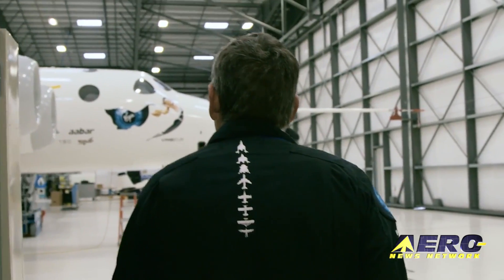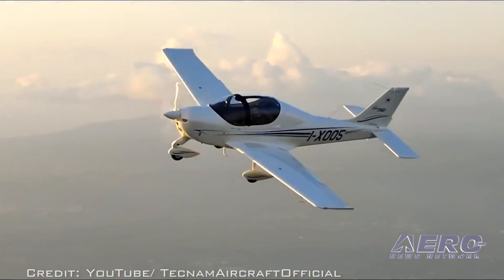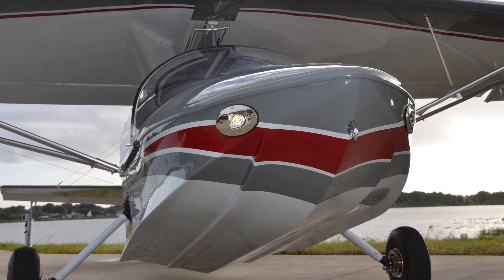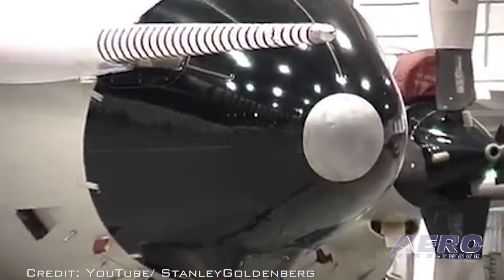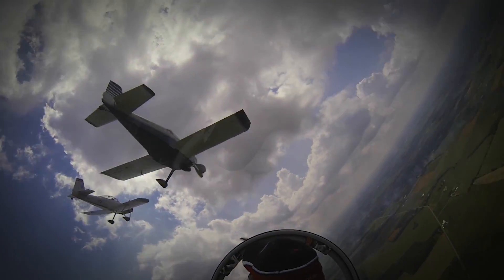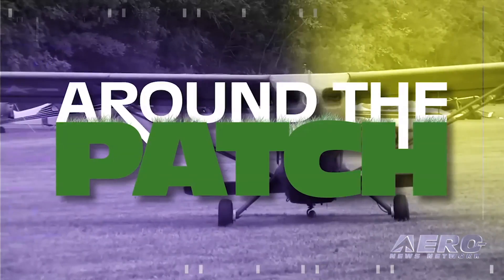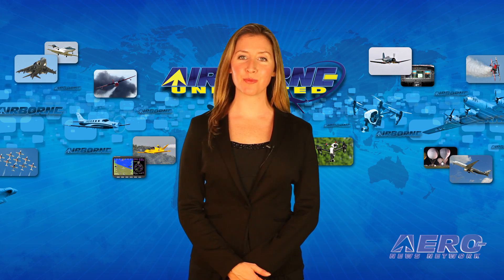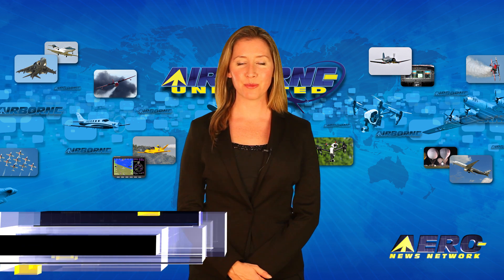Airborne 12.07.16: SpaceShipTwo Flies Free, Newest Tecnam, Hurricane Hunters Move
Also: Chelan Seaplanes Debacle, Electrifying E-Fest, Delta's New Airbus, Orion Update, ACSS NXT-700, Flyht, Duncan Aviation

The newest SpaceShipTwo flew free of its mother ship for the first time, just a few days ago. VSS Unity was piloted by Mark Stucky and Dave Mackay. Over the course of the 1 hour 20 minute flight, of which 10 minutes was the free flight of SpaceShipTwo, the pilots, mission controllers, and ground crews collected valuable data. The test flight was the fifth flight of VSS Unity following several recent Captive Carry flights. Tecnam has introduced what they say is a substantially updated and improved Mark-2 version of the company’s popular light sport eligible P2002 Sierra. The Tecnam P2002 Sierra Mark-2 retains all of its flying qualities, but now offers an improved cabin for greater comfort, top level avionics, new paint colors and interior options, and a redesigned cowling for the 100HP Rotax engine. Lakeland Linder Airport in central Florida will be the new home of National Oceanic and Atmospheric Administration’s P-3 Orion hurricane hunters and other aircraft next year. The city held a news conference last week to announce the move. The Air Force chose not to continue its relationship with the NOAA to base the aircraft at nearby MacDill Air Force Base. In all, nine NOAA aircraft will be relocated to the airport. All this -- and MORE in today's episode of Airborne!!!

Airborne 12.07.16 is chock full of info in this Daily News Episode, Wednesday, December 7th, 2016... Presented by Aero-TV veteran videographer and Airborne Hosts Brianne Cross and Christopher Odom, and supported by ANN CEO/Editor-In-Chief Jim Campbell, Chief Videographer Nathan Cremisino, and Aero-Journalists Tom Patton, and Earl Downs, this episode covers:

VSS Unity, The New SpaceShipTwo, Free-Flies For The First Time
Tecnam Unveils The 2nd Generation P2002 Sierra MkII
Hurricane Hunters Moving To A New Home Next Year
Chelan Seaplanes Has Suspended Service
Classic Aero-TV: The Electrifying E-Fest 2015 - World’s Greatest Indoor Fly-In?
Delta Receives Its First U.S.-Produced Airbus Aircraft
NASA Shortens First Crewed Mission Of Orion
Flyht Receives CAAC Part-145 Approval
Duncan Aviation Releases Update To “Straight Talk About WAAS” Ebook